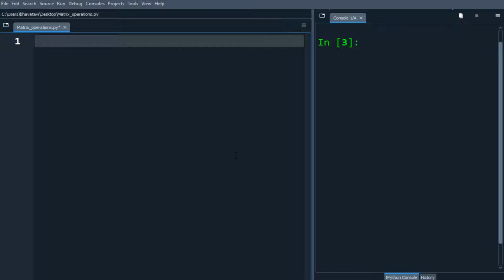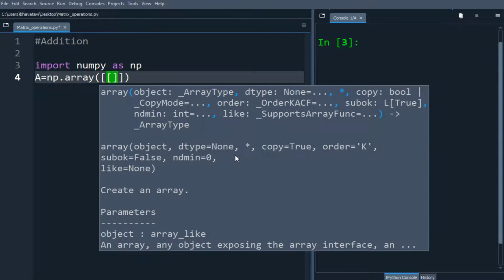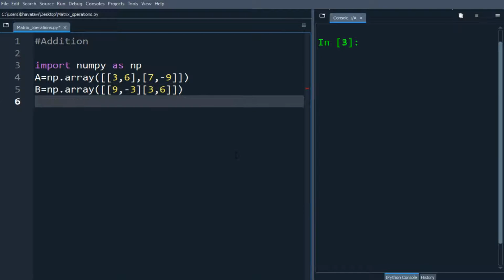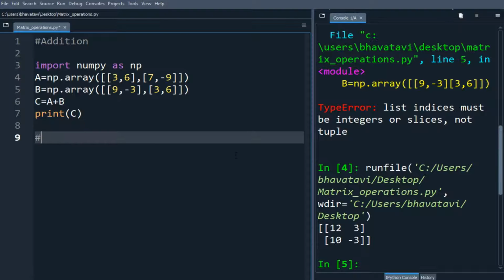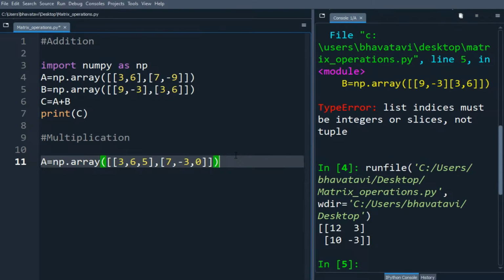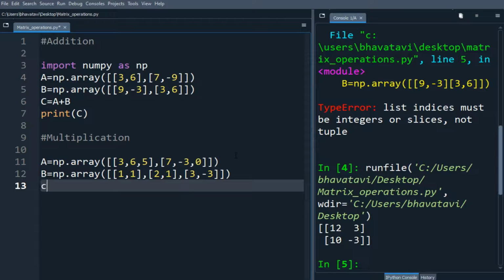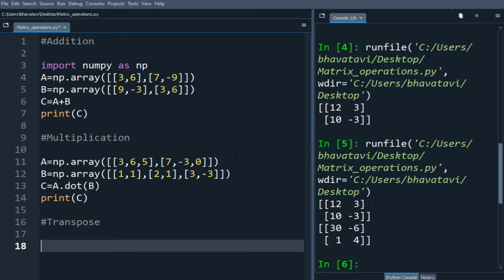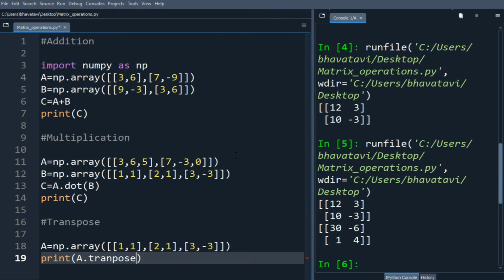211. Matrix Operation- Add, Multiply and Transpose using NumPy Array with Code || Python NumPy Array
Code:

import numpy as np
A=np.array([[3,6],[7,-9]])
B=np.array([[9,-3],[3,6]])
C=A+B
print(C)

A=np.array([[3,6,5],[7,-3,0]])
B=np.array([[1,1],[2,1],[3,-3]])
C=A.dot(B)
print(C)

A=np.array([[1,1],[2,1],[3,-3]])
print(A.transpose())